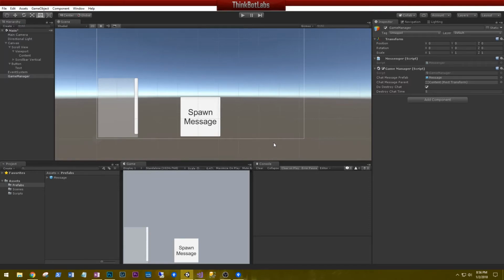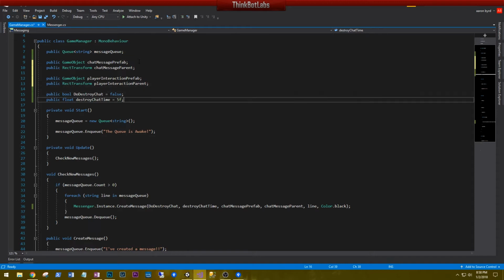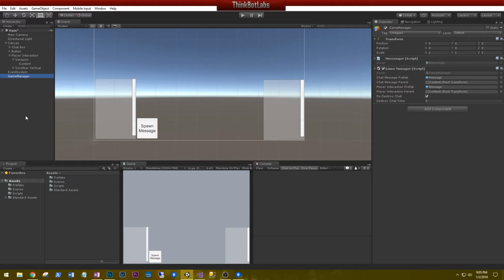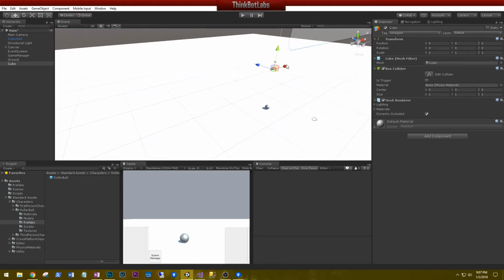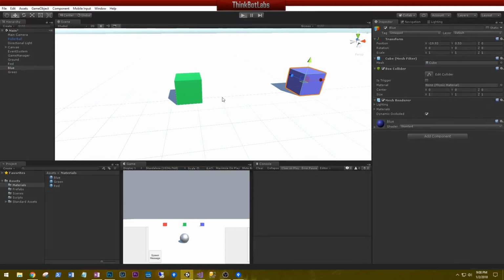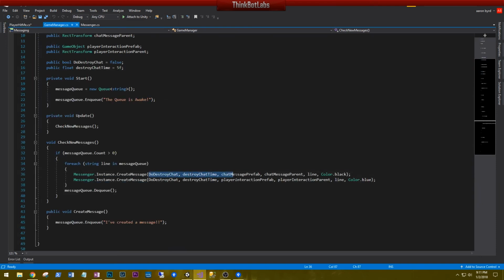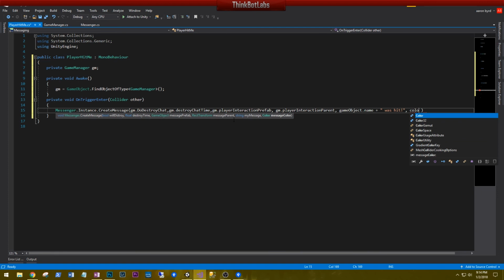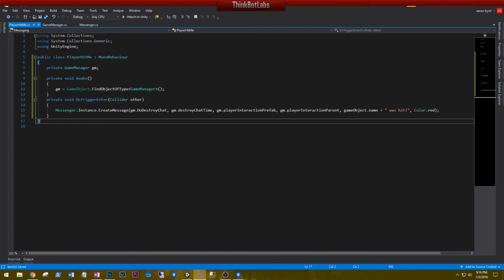Multipurpose Message Log Unity3D 2017: Part 3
In this tutorial we look at how we can reuse the scroll view and message class to be a dialogue for player interactions.

At the time of this video I am using Unity3D version 2017.3.0f3